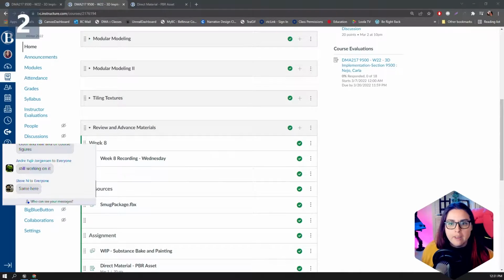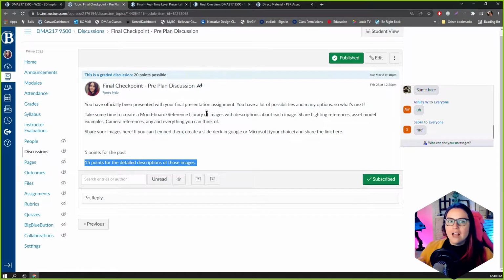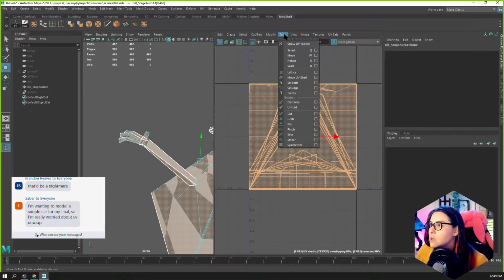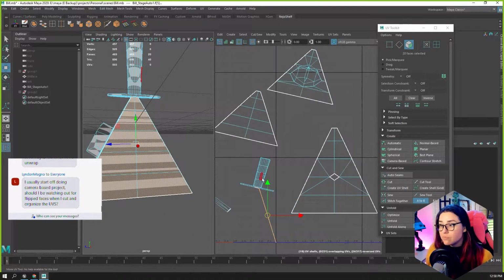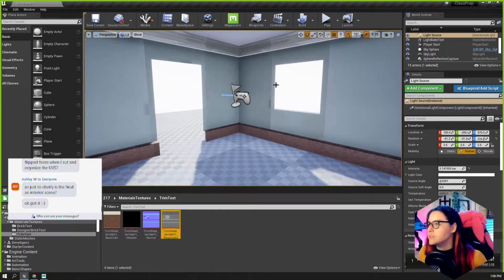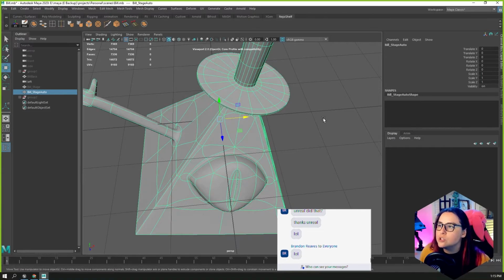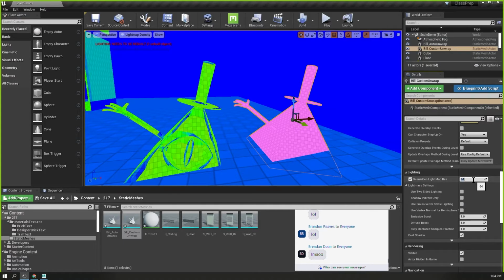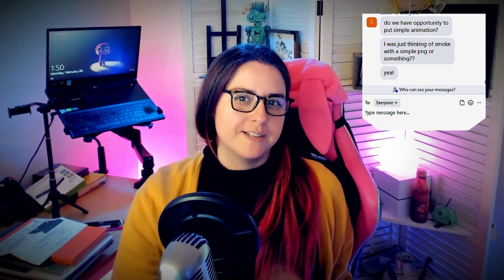DMA 217 Monday - Week 9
Video Chapters

00:00:00 -  Intro and Final Overview
00:13:15 -  UV Unwrapping Demo
00:34:14 - Mesh Prep for Lighting - Maya to Unreal